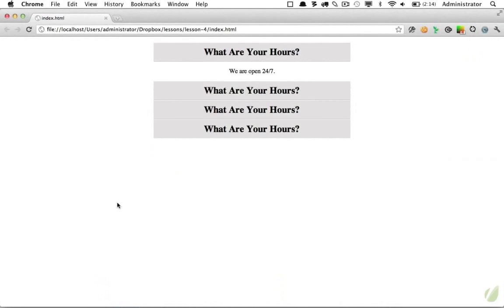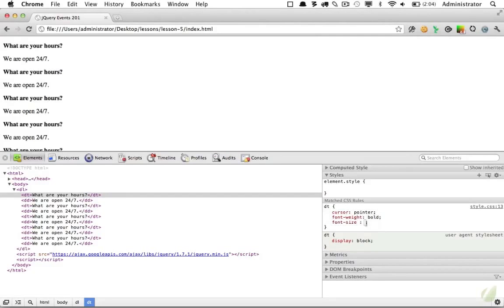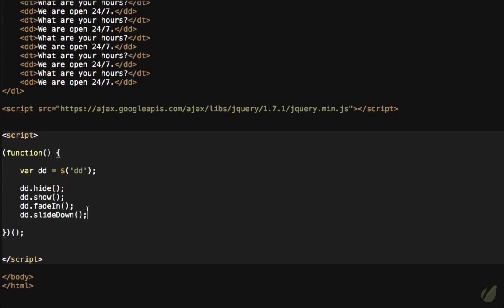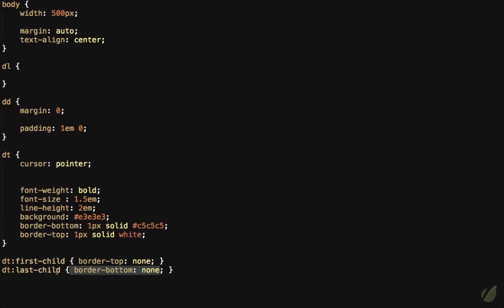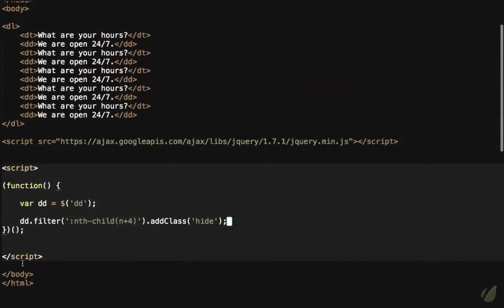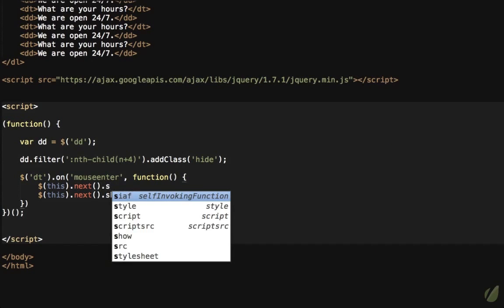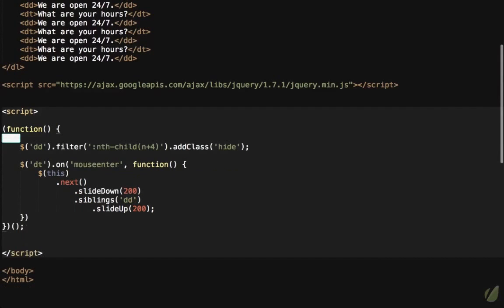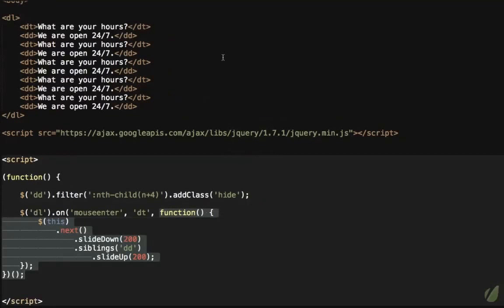5 Events 201